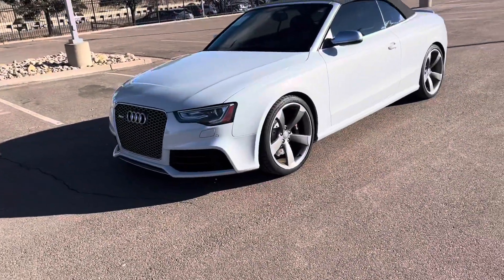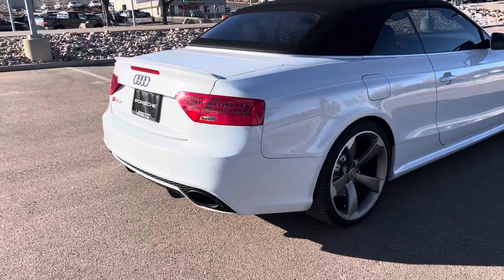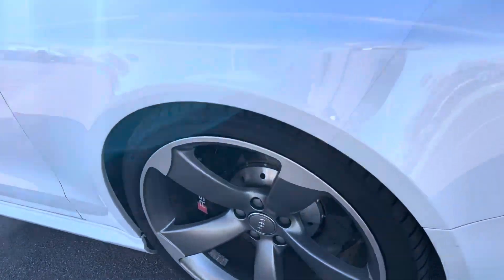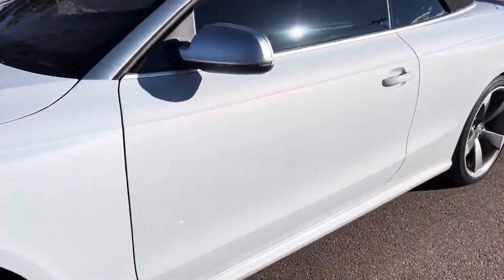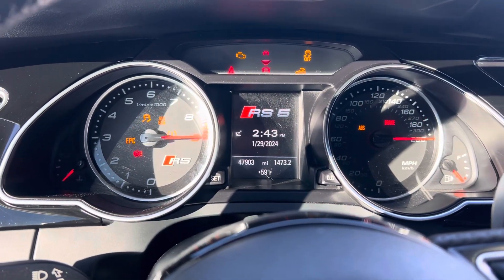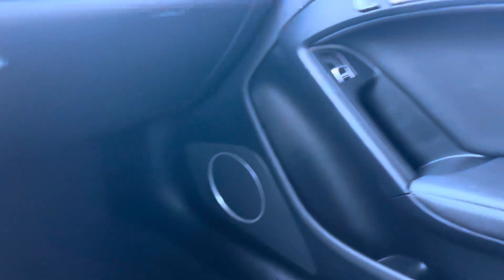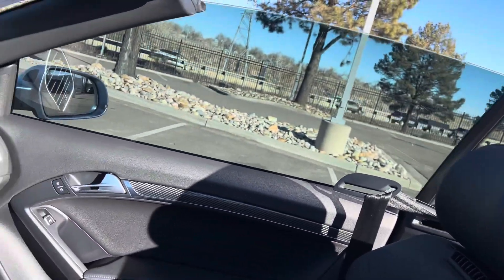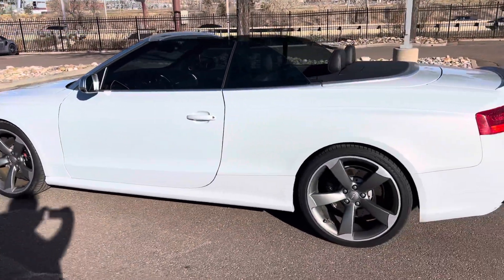2014 Audi RS5 Cabriolet